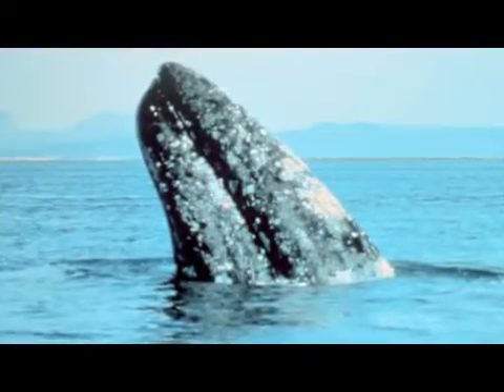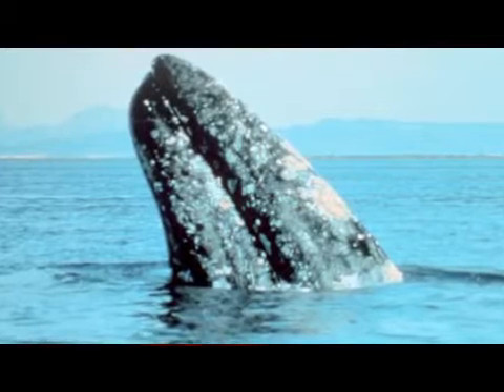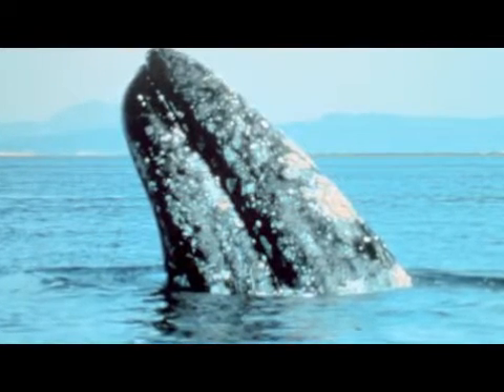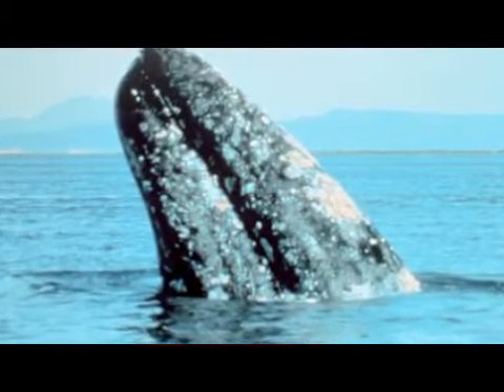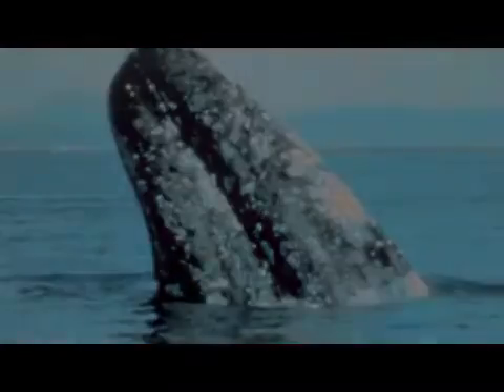What Does a Gray Whale Eat?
What Does a Gray Whale Eat?. Part of the series: Whale Facts. Gray whales eat bottom-dwelling creatures, such as tube worms, larvae, plankton, crabs and small fish. Find out how the gray whale filters the food from the water with information from an experienced aquarist in this free video on whales.